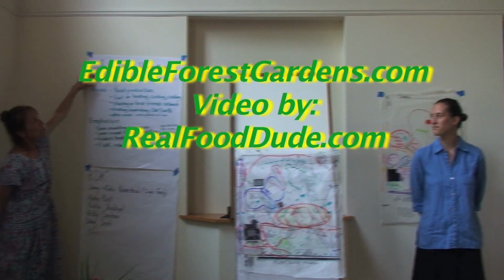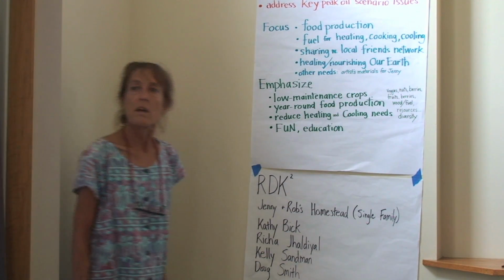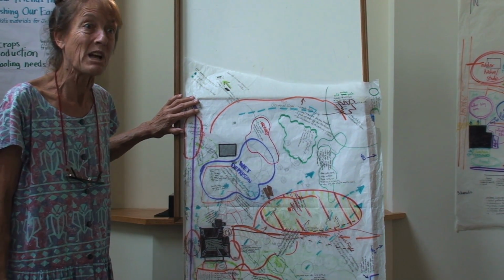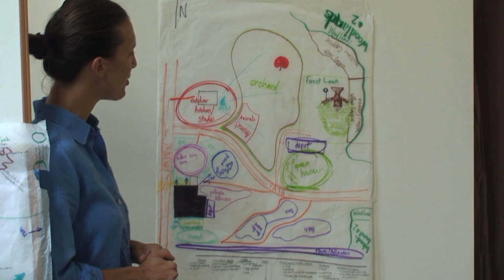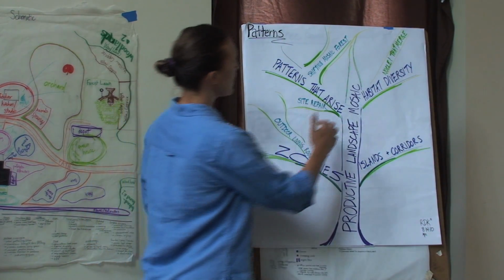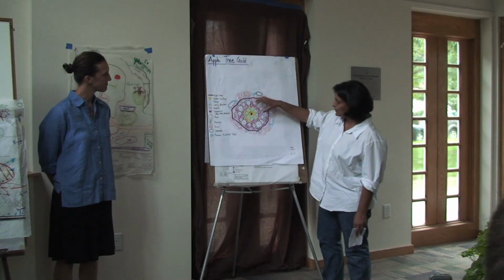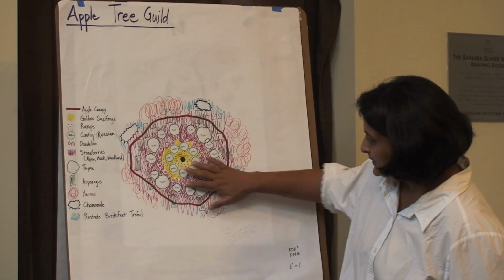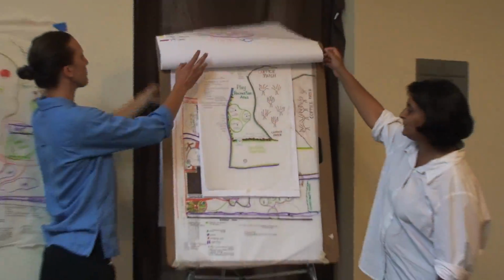EFG Presentation 1a, Single Family, Design Team: "RDK2"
14 Aug 2010 -- Presentations from the Edible Forest Garden Intensive class with Dave Jacke as head instructor. WIth 4 teams of 4-5 per team, each team was given one of 4 different goals to design a portion of our host site (a portion of about 2 acres) into an edible forest garden. The four goals were:

3) Forest Garden Nursery (with natives & other plants that are especially good, but not common in the area), and

4) The Hustead Hub (the place to go in their locale for all things sustainable)